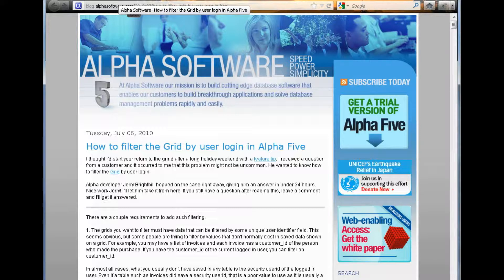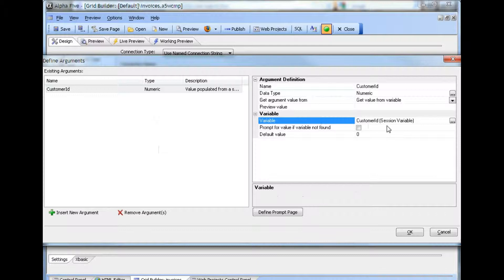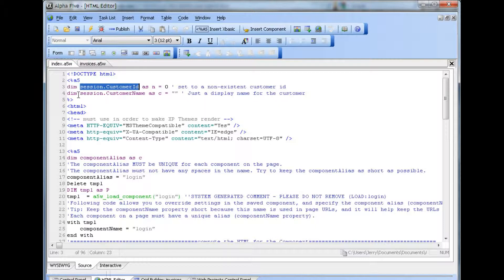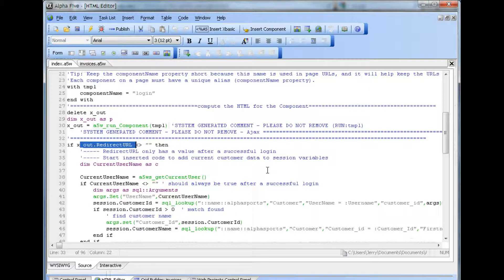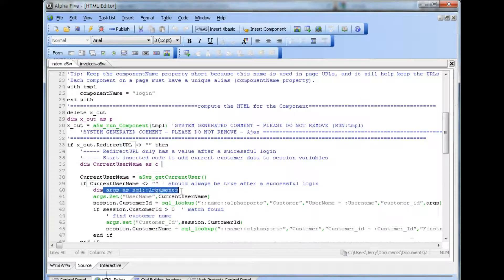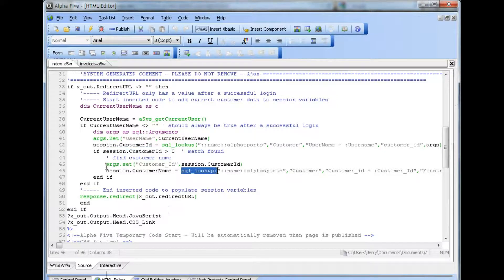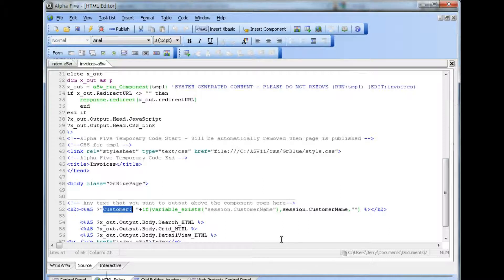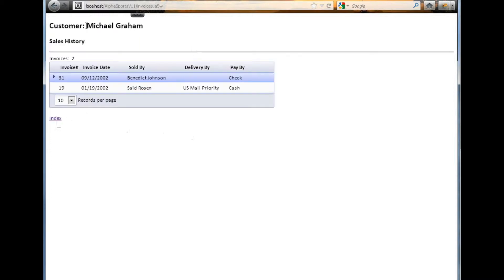V11 Filtering a Grid Based on the Current Logged In User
M44 Alpha Five v11 Filter databased on logged in user

 Data in a Grid can be filtered based on the current logged in user. This video shows how to set a filter in a Grid so that only data for the current logged in user is shown. The Grid filter uses an argument whose value is set to a session variable. This session variable is populated when the page that contains the Login Component runs when the user logs in initially.